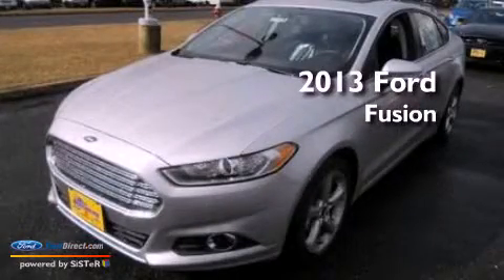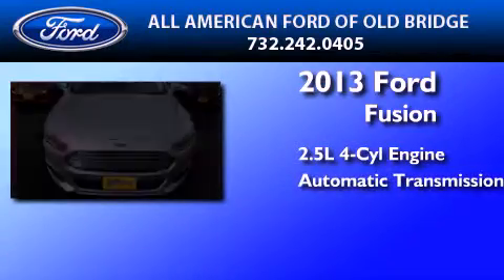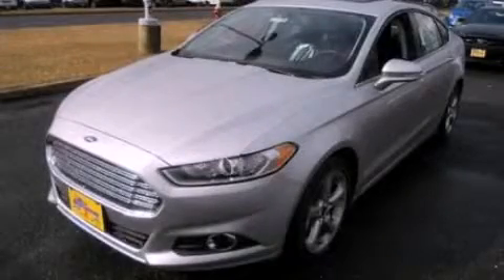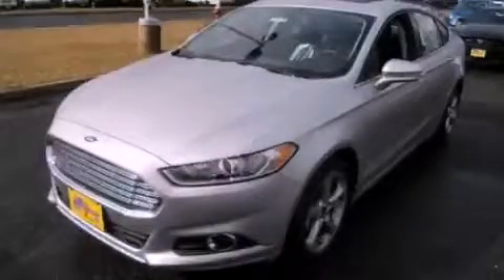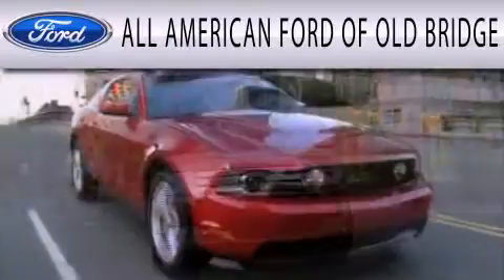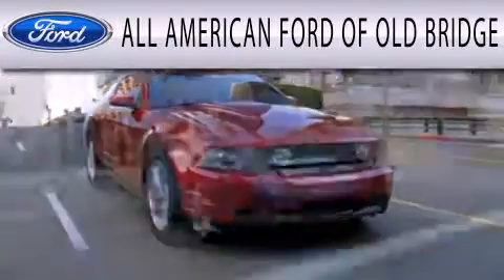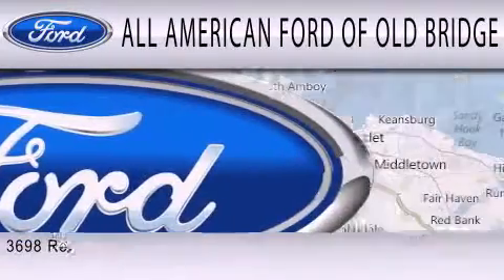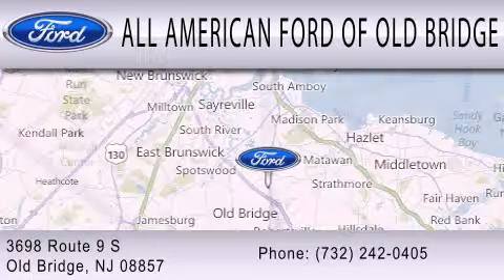2013 FORD FUSION Old Bridge NJ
Year : 2013
 Make : FORD
 Model : FUSION
 Engine : 2.5L I4 16V MPFI DOHC
 Trans . : AUTOMATIC
 Exterior : INGOT SILVER
 Miles : 1
 Interior : CHARCOAL BLACK
 Stock : 131570